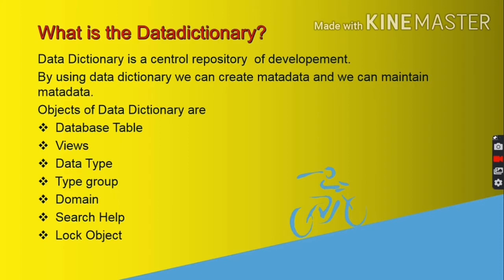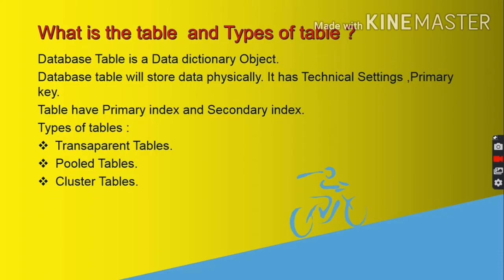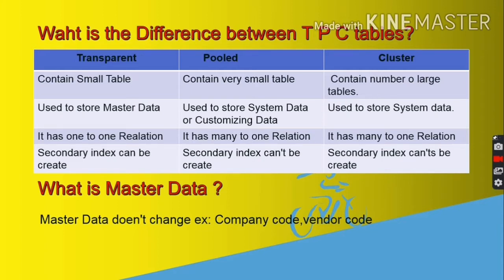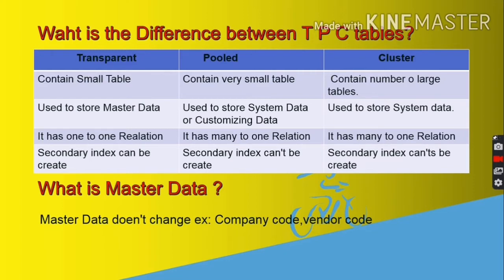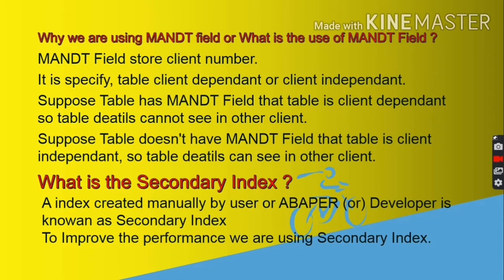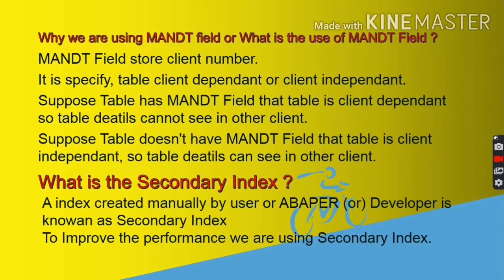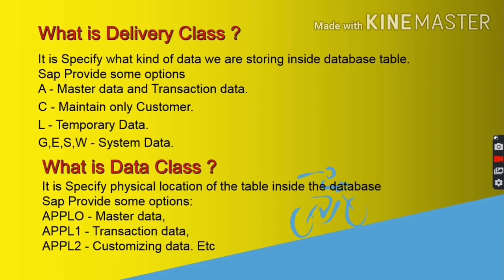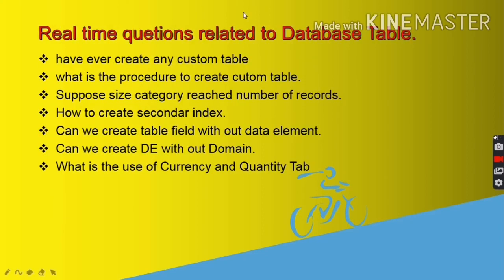SAP ABAP - Interview questions for Database table with Real-time scenarios.